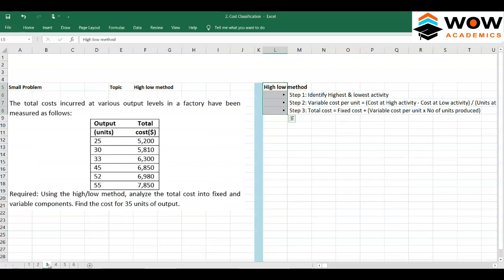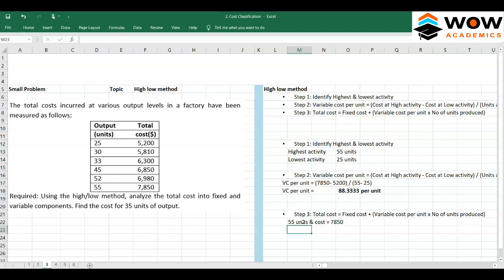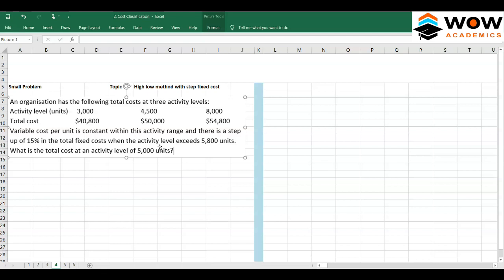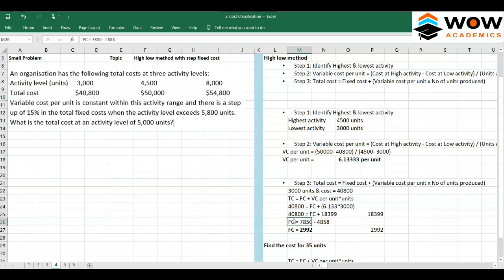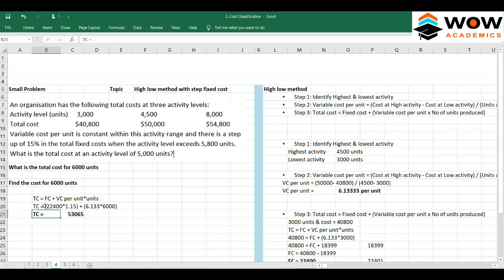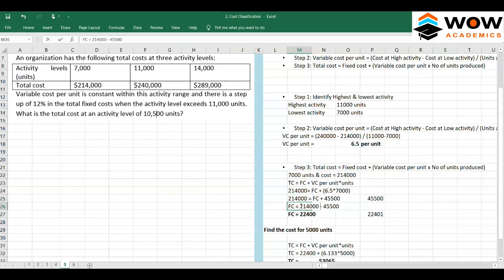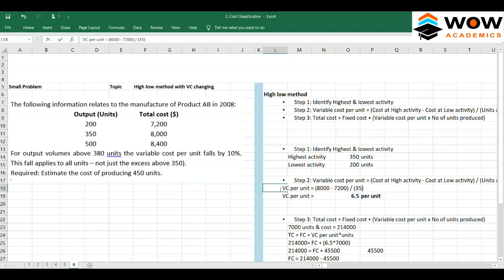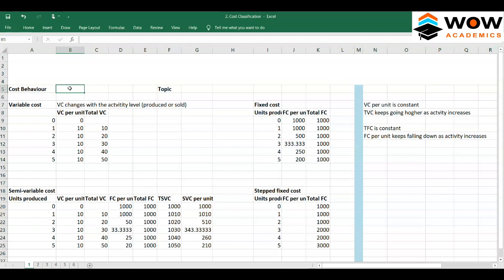3.2 High Low Method for semi variable cost - Problem | Cost Accounting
Easily understand “High Low Method for semi variable cost ” in this short Cost_Accounting video.

In cost accounting, the high-low method is a way of attempting to separate out fixed and variable costs given a limited amount of data. The high-low method involves taking the highest level of activity and the lowest level of activity and comparing the total costs at each level.

Contents of the Class:
Numerical High Low Method Problem